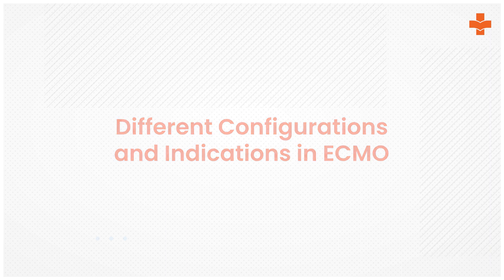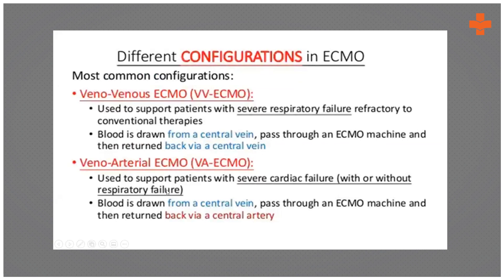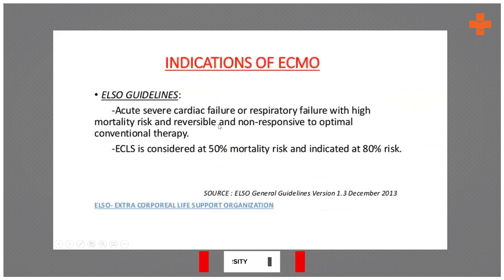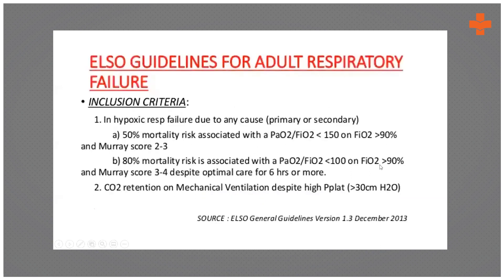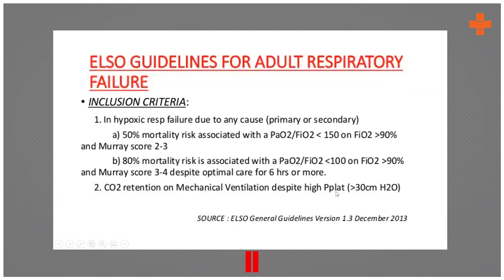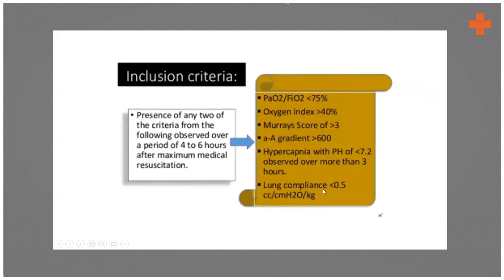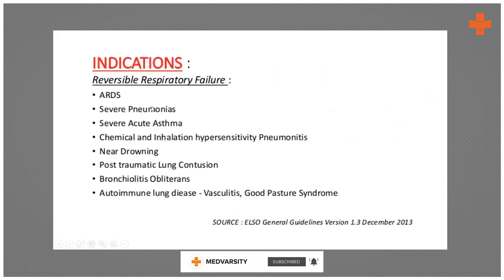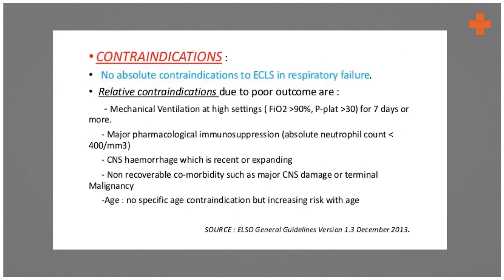Different Configurations and Indications in ECMO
Depending on the support needed, there are different Configurations and indications in the ECMO technique. The most commonly used ones are VV ECMO, VA ECMO, and AV ECMO.

Dr. Surabhi Awasthi MD(Anaes), AMPH (ISB), FICM, FIECMO, PGDMLS, PGDHHM - Director and Head Critical Care Medicine at Moolchand Healthcare, Delhi explains us different configurations and indications in ECMO.